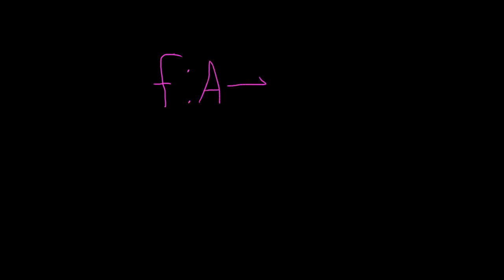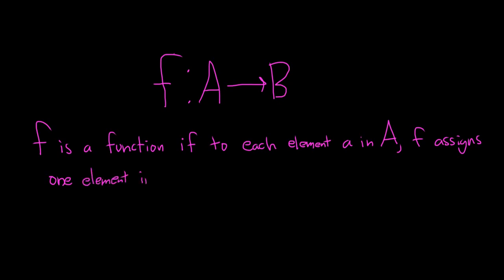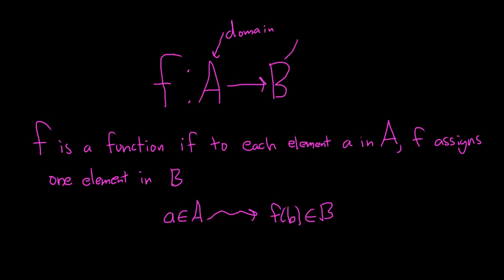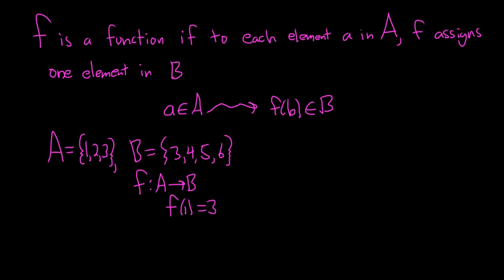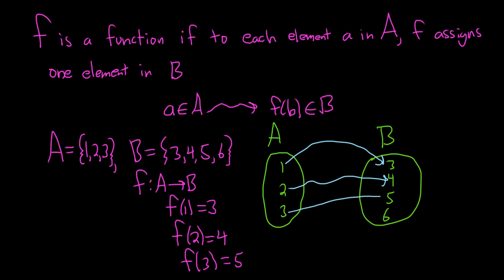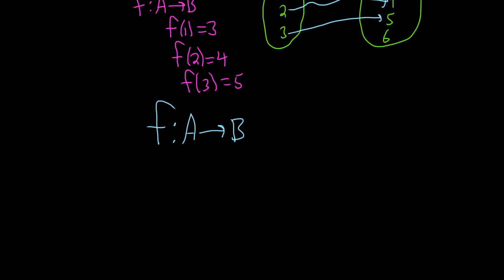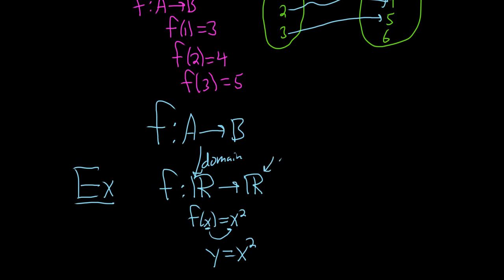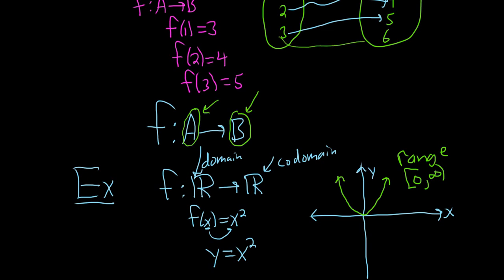Introduction to Function Notation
The Definition of a Function. A full introduction including explanation of the domain and codomain.